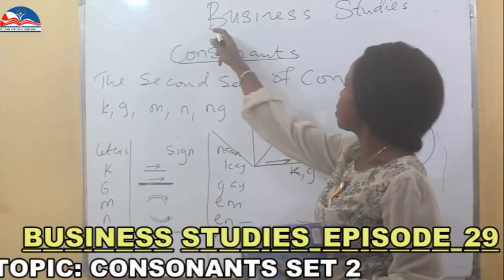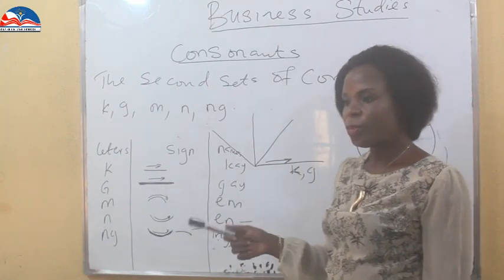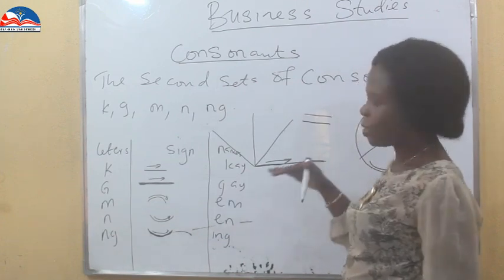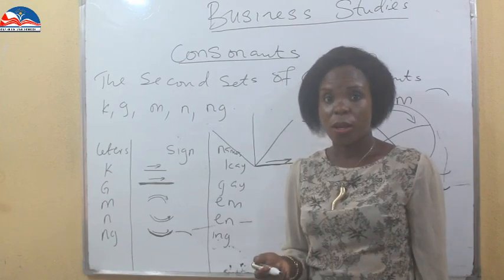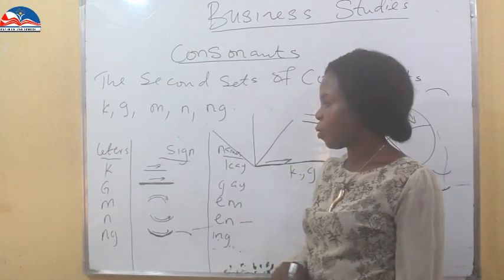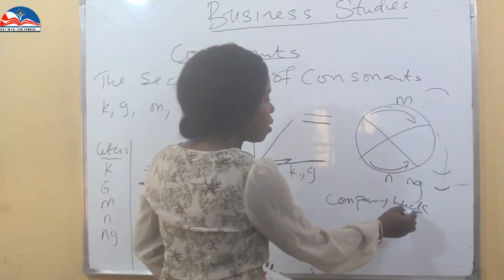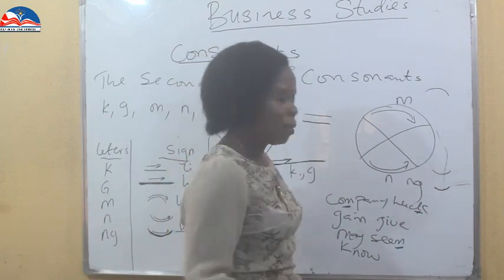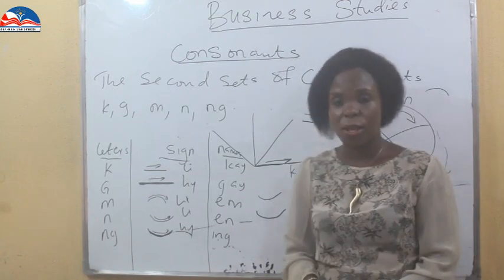Business Studies. Second Set Of Consonants.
The link to the first set of consonants